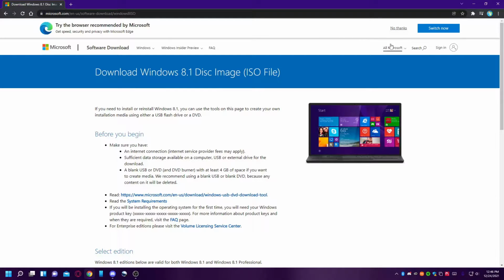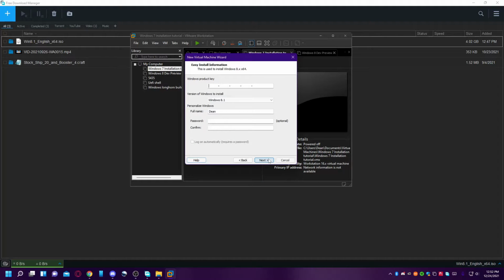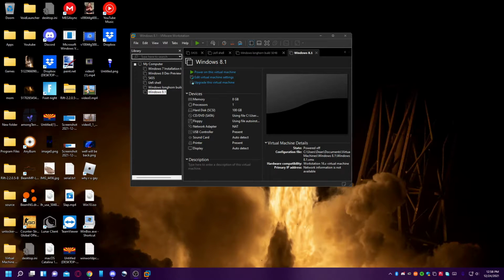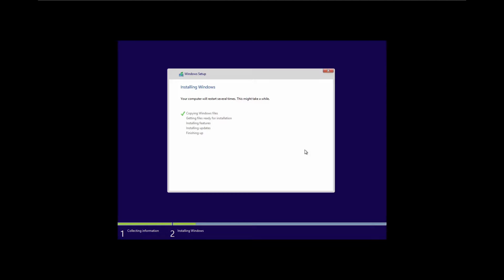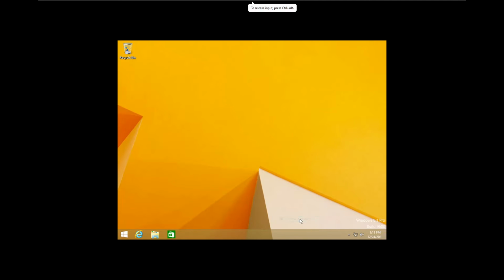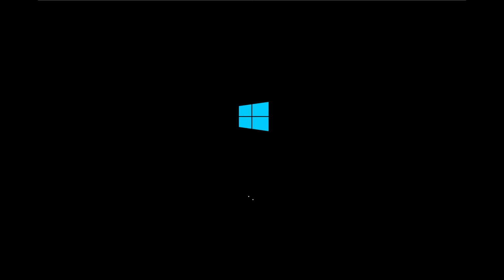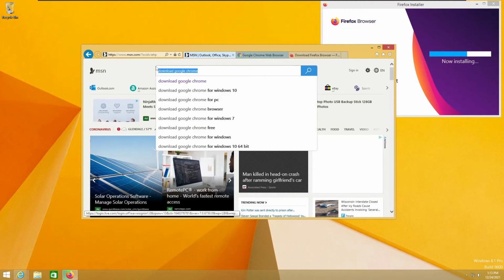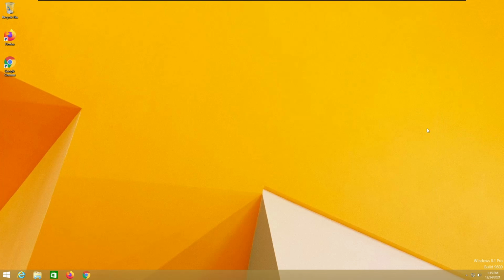How to install windows 8 1 in Vmware